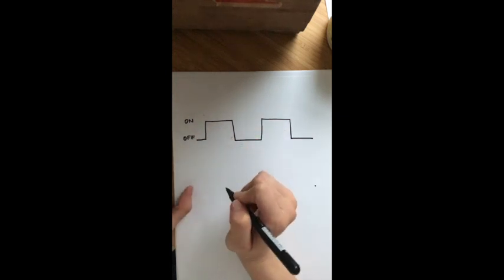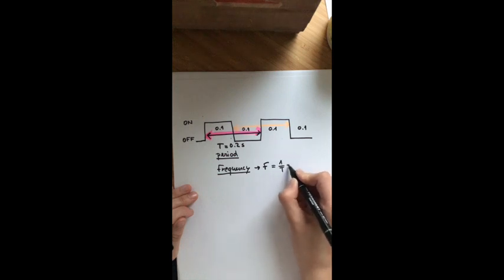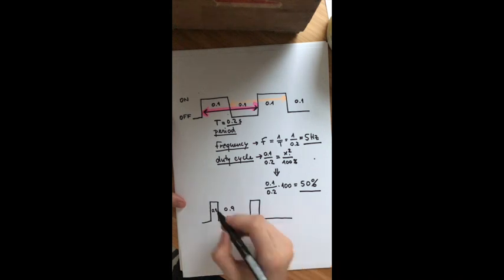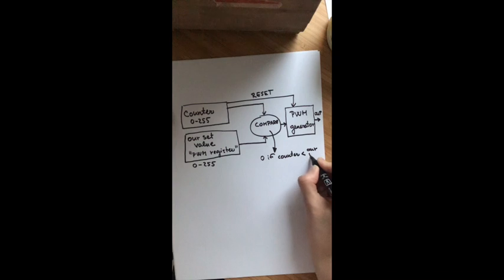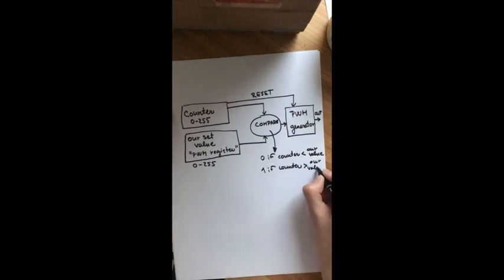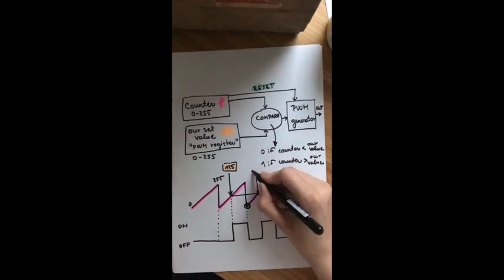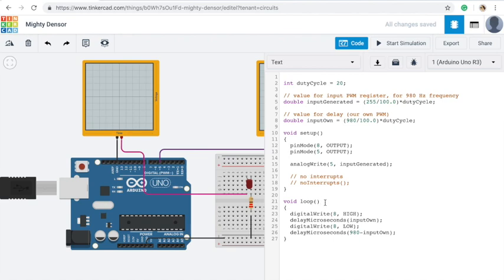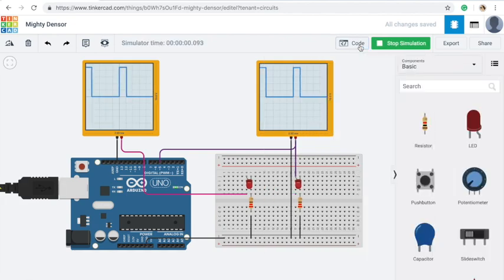How PWM works, behind HW PWM and compare with SW PWM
Explanation of how PWM works. Calculation of basic equation for period, frequency and duty cycle. Going behind HW PWM and explanation. Example on dimming function for LEDs on Arduino with an oscilloscope (for pin without HW PWM and pin with HW PWM).